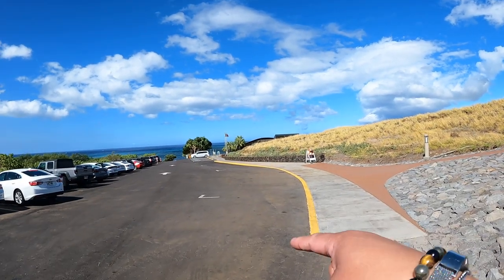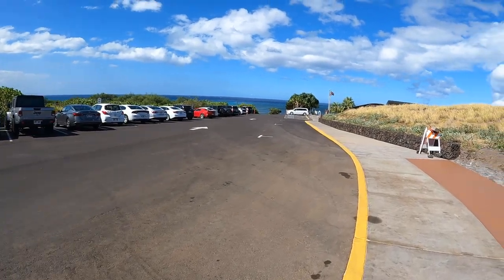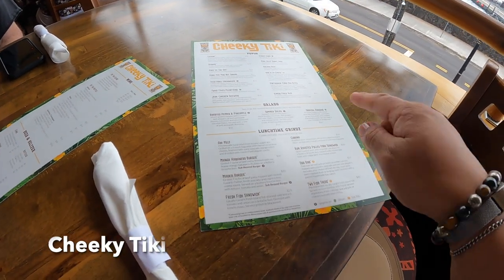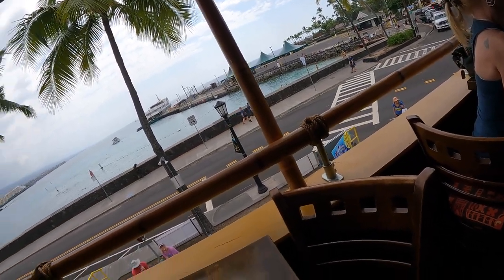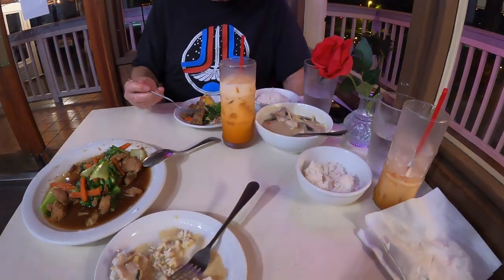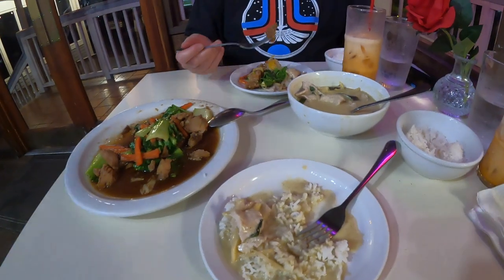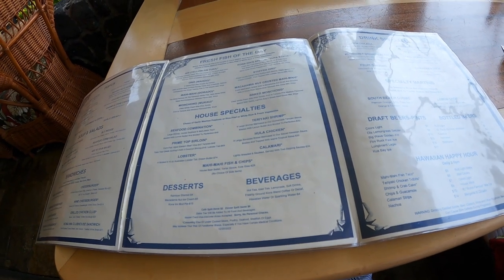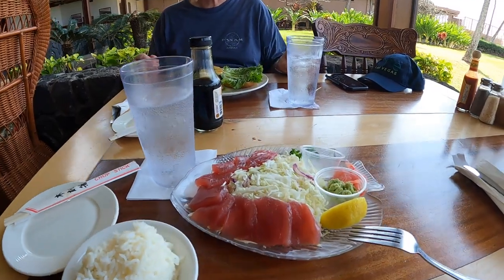Hawaii 2023 Part 3 - Kaloko-Honokohau NHP and Pu'ukohola Heiau NHS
Kaloko-Honokohau National Historical Park
Kailua-Kona, HI
nps.gov/kaho

Pu'ukohola Heiau National Historic Site
Kawaihae, HI
nps.gov/puhe

Cheeky Tiki
75-5669 Ali'i Drive
Kailua Kona, HI 96740

Kiri Thai
75-5626 Kuakini Hwy, Suite 5
King Kamehameha Mall

Kona Inn Restaurant
75-5744 Ali'i Drive, Suite 135

Music, You Tube: “Ukulele Beach" by Doug Mawwell